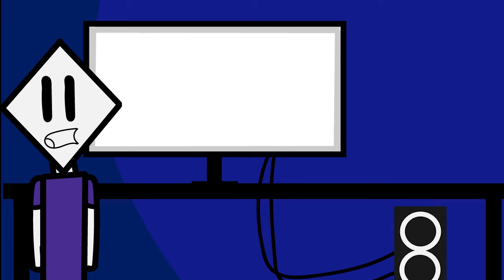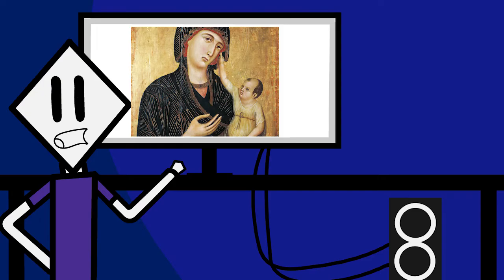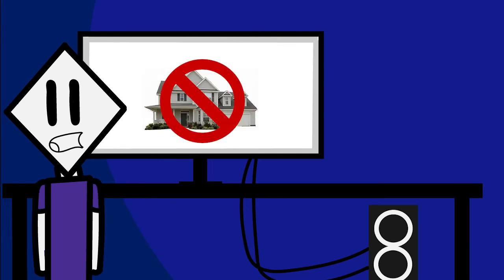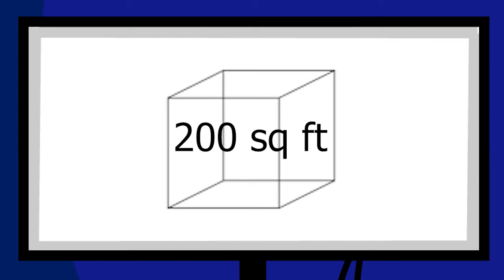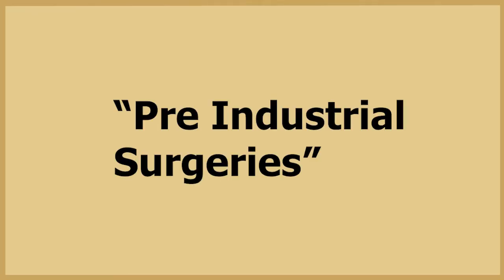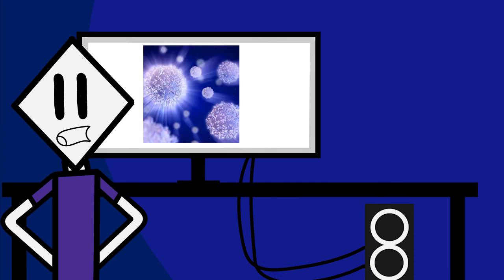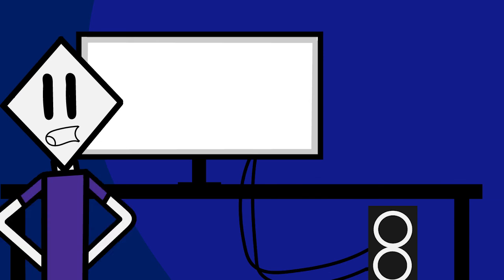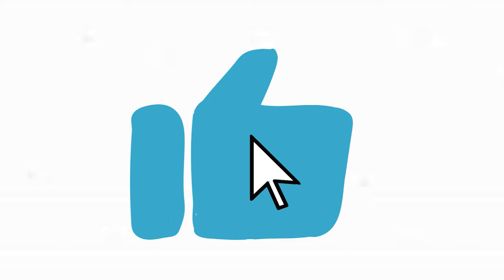Why it Sucked to Live in the Middle Ages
Why did it suck to live in the middle ages? In this video we will be exploring why it was so awful to live during those times.